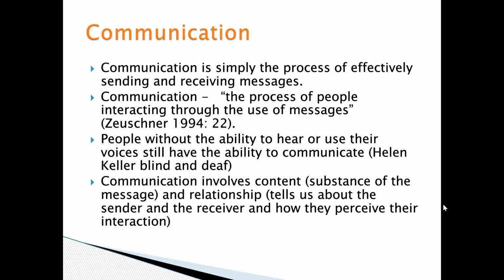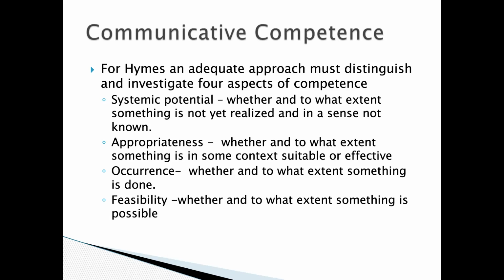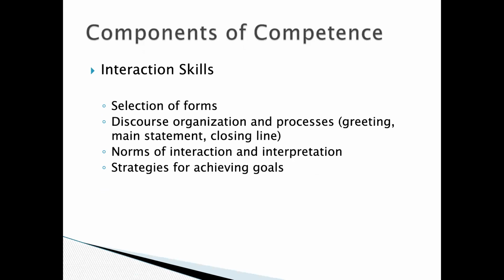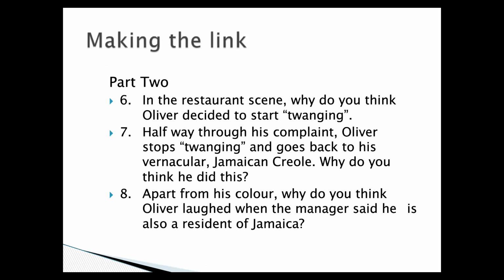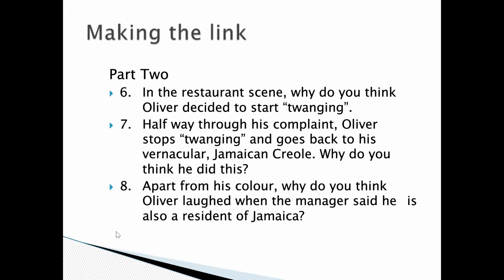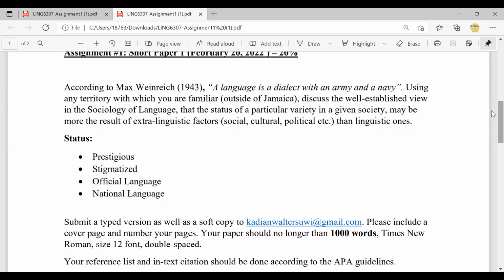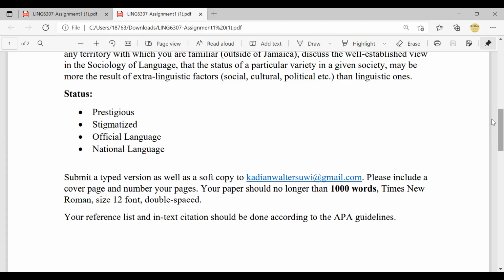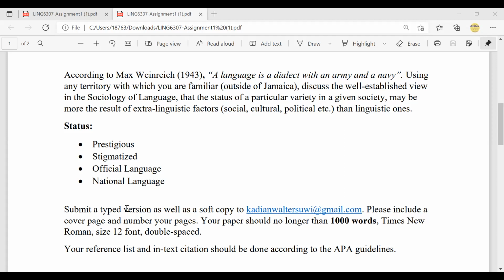Communicative Interaction and Competence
Introduction - The Oliver At Large comedy accompanies this lecture. Please view episode "Jam Rock Hotel"